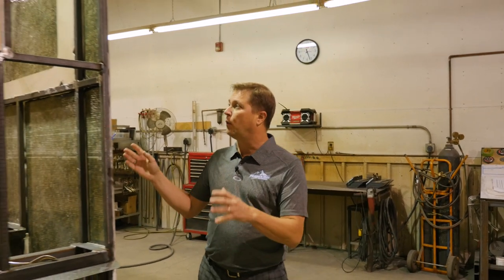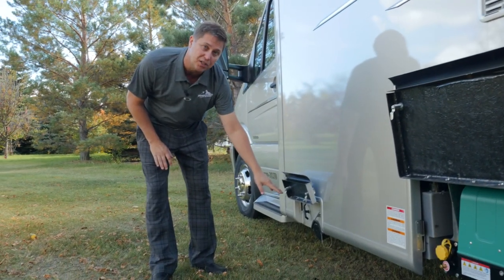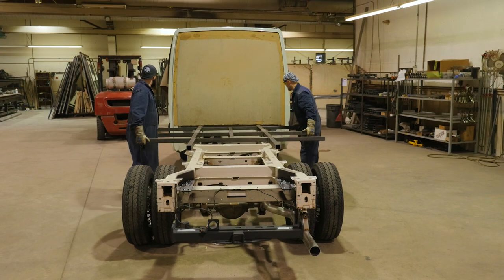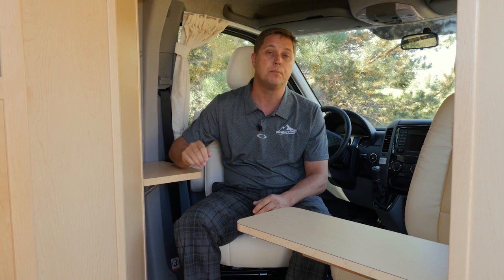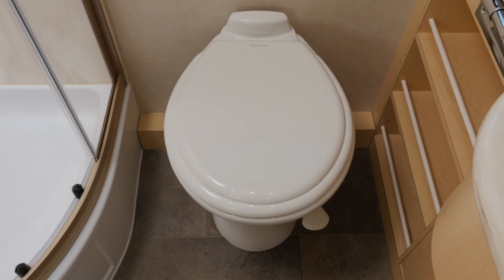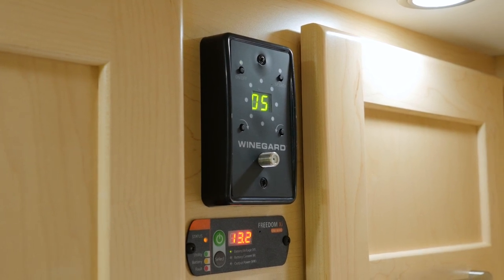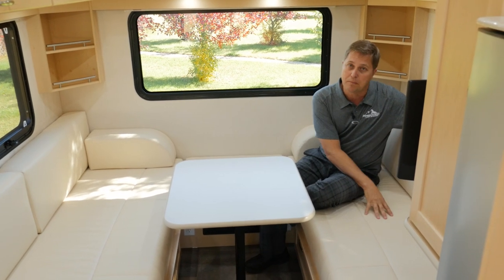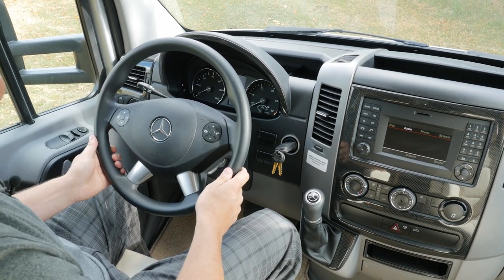2017 Pleasure-Way Plateau XLTD Tour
Allow us to take you on a tour of the 2017 Plateau XLTD.

The Plateau XLTD is an exciting new addition to our widebody line-up. It combines the versatility of two twin beds and a spacious floor plan loaded with storage. In fact, the XLTD has over 25 cubic feet of exterior storage space.

Adding to the functionality of the twin beds,  the front cab area has two separate workstations that can double for a morning coffee lounge. The centrally located bathroom enhances the appeal of the XLTD with its spacious Corian and glass corner shower, large vanity and overhead storage. All these features and much more are highlighted in this video along with a trip into the factory for a detailed look into how we build the widebody structure of this motorhome!

*Due to our policy of continuous improvement, Pleasure-Way reserves the right to make product changes at any time without incurring obligations. Van Chassis standard options may also change without incurring any obligation.